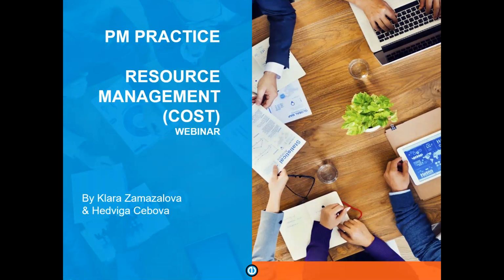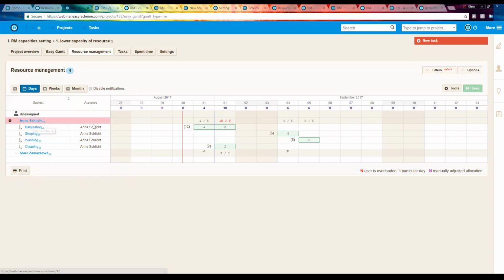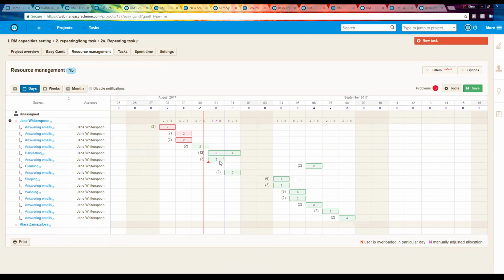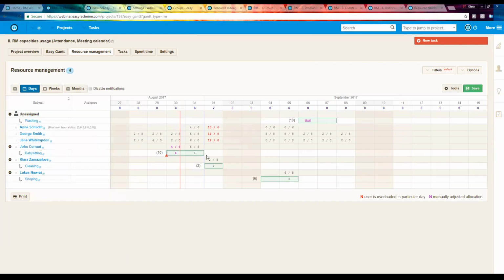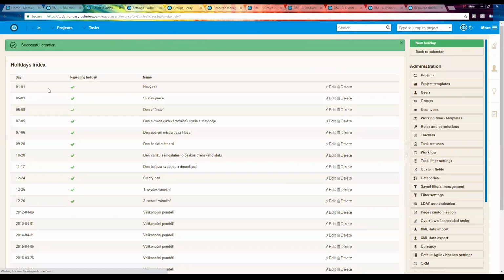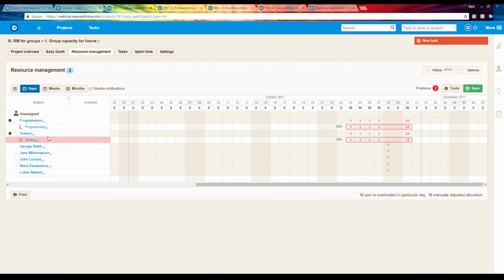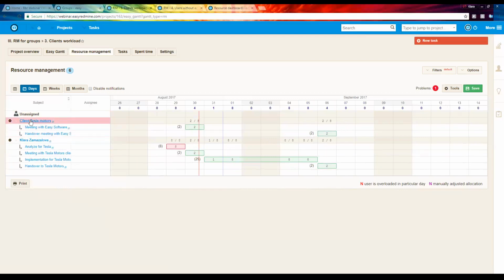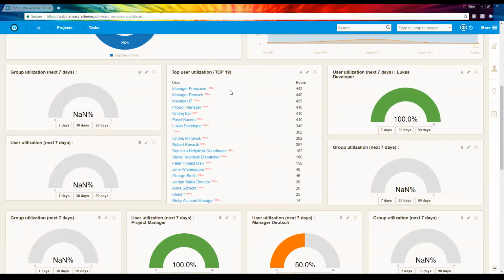Webinar: Resource management (English, 30. 8. 2017)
Easy Redmine Webinar - Resource management (30th August 2017).
ABOUT TOPIC: You have the scope, you have the schedule, what is missing? Right, now you need the personnel to carry out the planned work. Let us show you the best ways to balance the workload within your team...